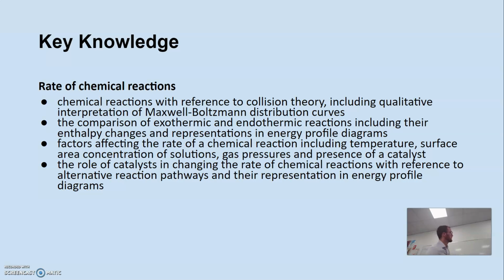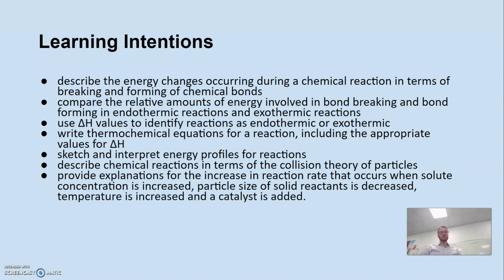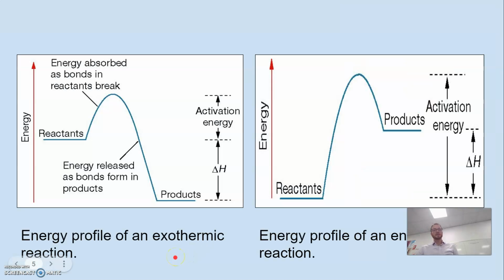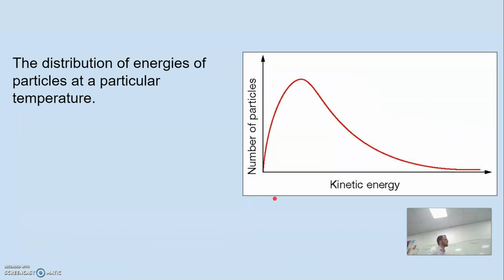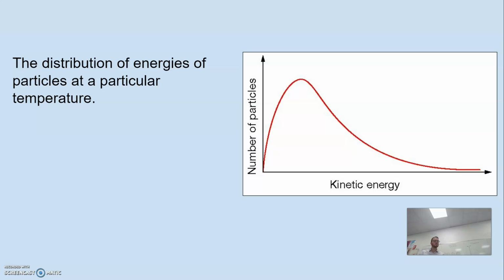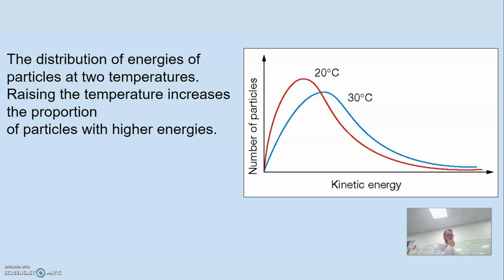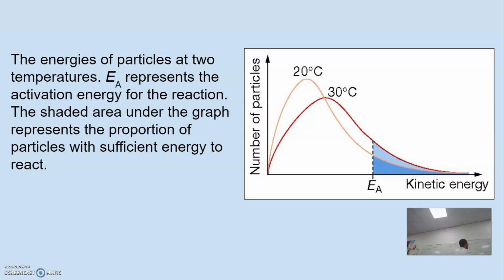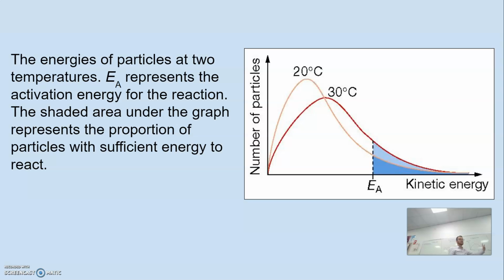07.1 - Rates of Chemical Reactions - Effect of Temperature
Class recording 08/03/2022